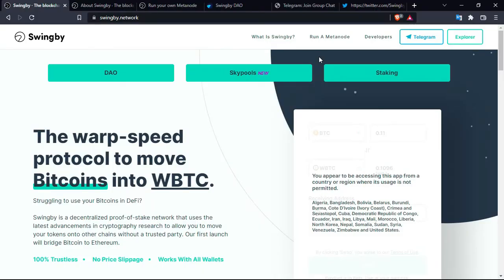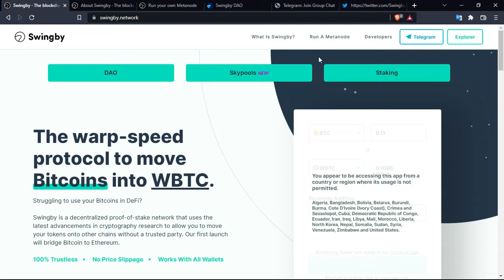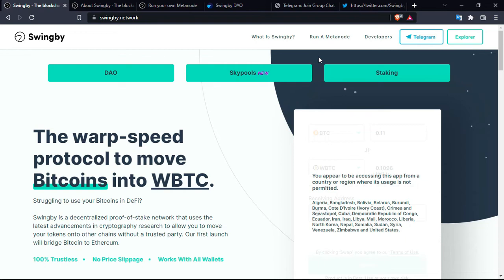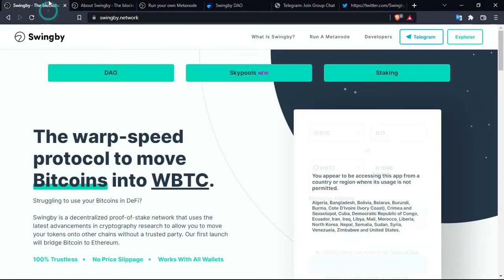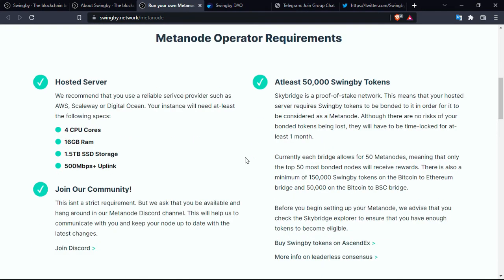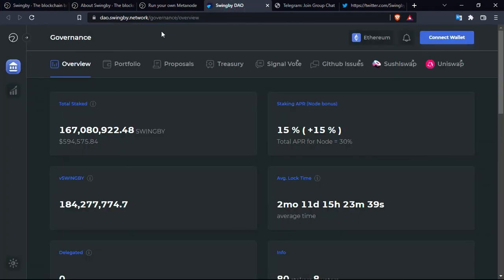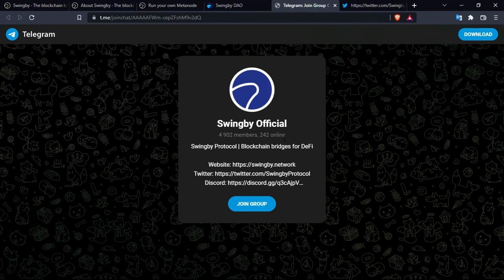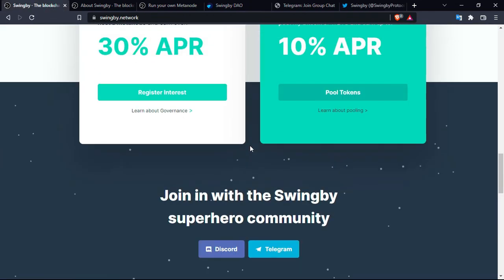Swingby - All bridge swaps are handled in one transaction.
Swingby is a decentralized proof-of-stake network that uses the latest advancements in cryptography research to allow you to move and swap your tokens onto other chains without a trusted party.